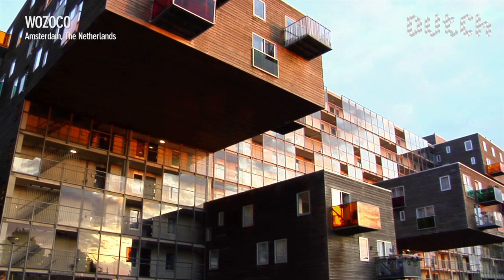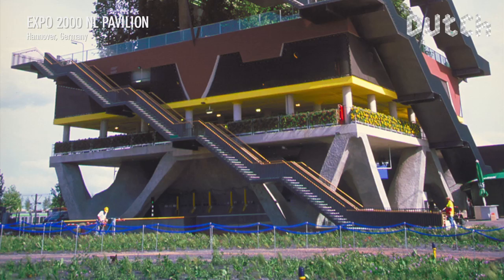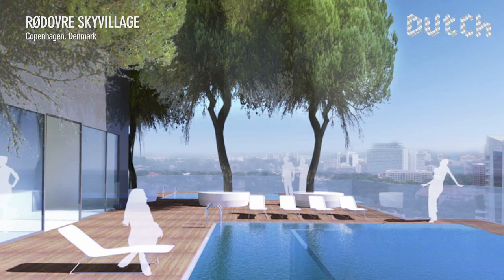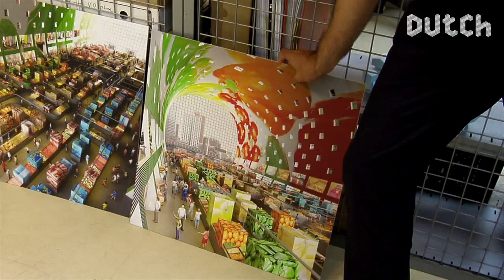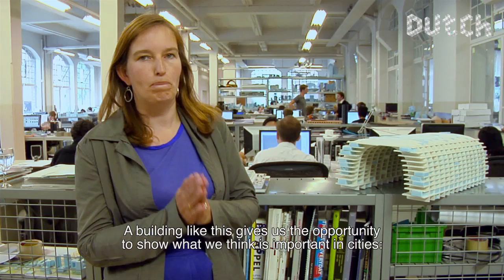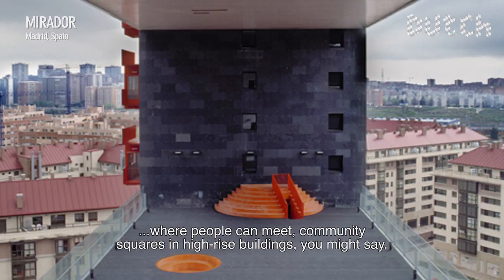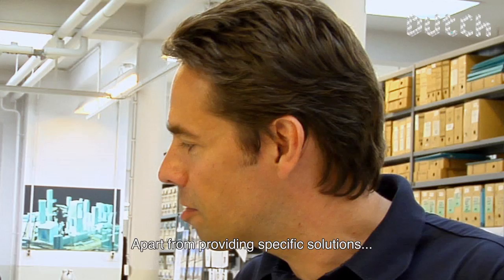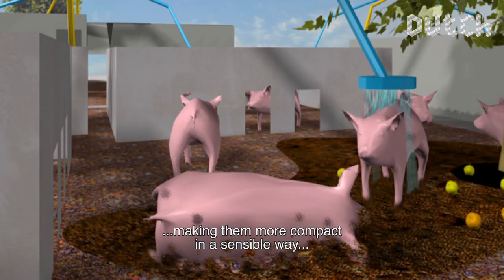Dutch Profiles: MVRDV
Since the mid nineties the architects of MVRDV gained much admiration for their extraordinary architectural designs. Initially in The Netherlands, for instance with an unorthodox office building for a broadcasting company and with the Silodam, a building that stretches out in the waters of the Amsterdam harbour, looking like a giant container ship. The colourful complex showcases MVRDV's approach to density -- a collection of several different neighbourhoods condensed into one single building.

International attention came with the Dutch pavilion at the World Exhibition in 2000 in Hannover. MVRDV surprised it's visitors by stacking Dutch landscapes into a square tower formation measuring 40 meters high. At the moment MVRDV is working on numerous projects around the globe. As diverse as these projects may seem, they all share the same challenge for MVRDV: finding original solutions for intensified use of space by combining a variety of functions. The new market hall in Rotterdam is but one of many projects of MVRDV where this idea of producing, instead of consuming space, comes apparent.

Since their formation MVRDV has published visionary studies about global ecological issues, like KM3, a bulky book about how to prevent the suburbanisation of the country side. In their study Pig City, MVRDV proposes it's controversial thoughts on accommodating pigs in high-rise farms.

CREDITS
Commissioning editor Submarine: Geert van de Wetering
Producer: Olivia Sophie van Leeuwen
Director: Geert van de Wetering
Camera: Marijn Zurburg
Sound: Jaap Sijben
Editor: Paul de Heer
Colour Correction: Maurik de Ridder
Music/Sound Design: Pastelle Music